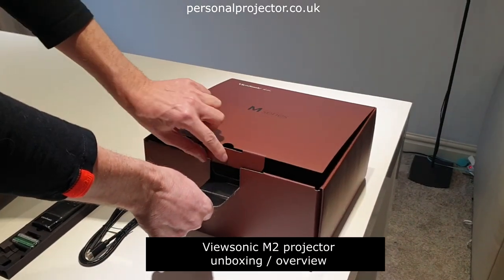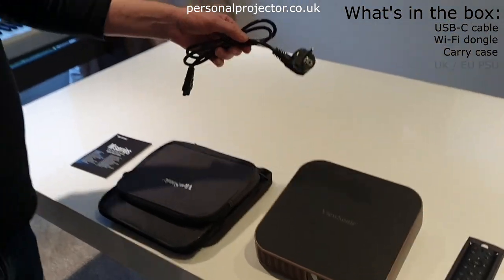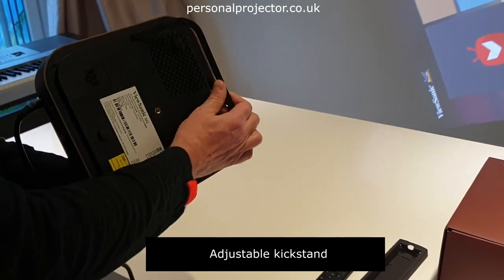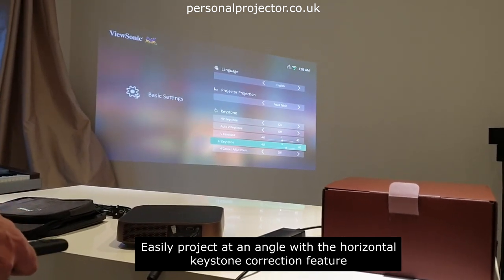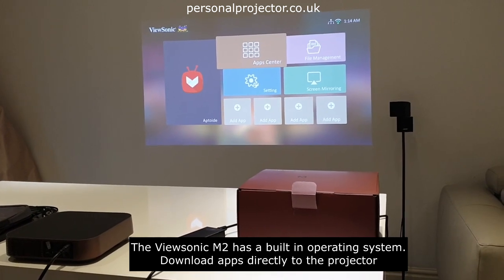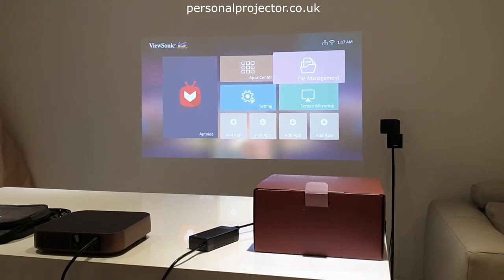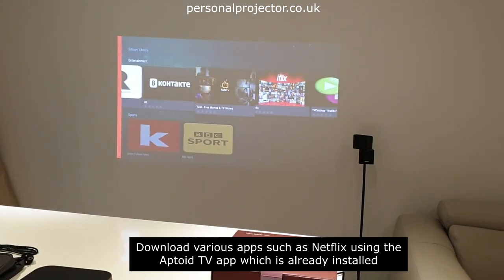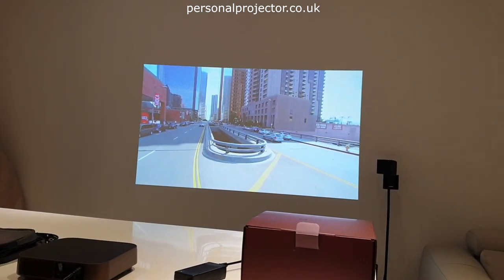Showcasing the ViewSonic M2 Portable Full HD LED Projector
The ViewSonic M2 portable Full HD LED projector delivers power and performance in a portable package. Compact and lightweight, the M2 projector can be carried wherever you go, just pop it in your bag or a briefcase.

Viewsonic M2 Unique Features:

500 Ansi Lumens
1080p Resolution
Android OS With AptoidTV
Auto ±30° Vertical & Horizontal Keystone Correction
Auto Focus
2 x 3 Watt Cube Speakers
Kickstand For Ceiling Viewing
Powered via mains
Weighs only 1.3kg
Overall Dimensions 49.9cm (22.4 x 22.4 x 5.1cm)
Wi-Fi, HDMI, USB, USB-C, MicroSD & Bluetooth Connectivity